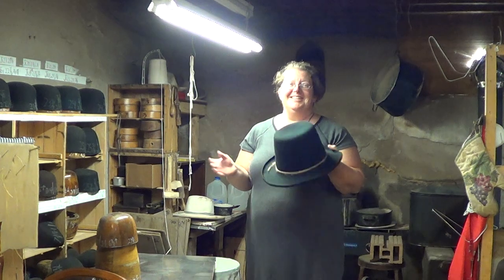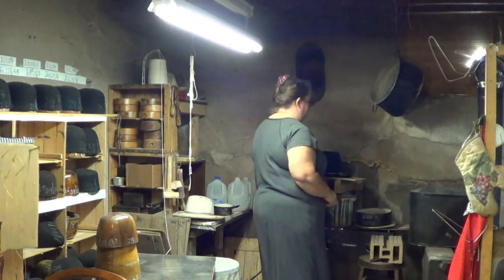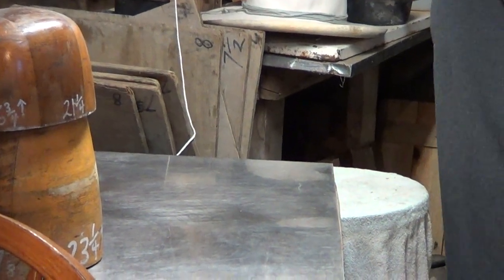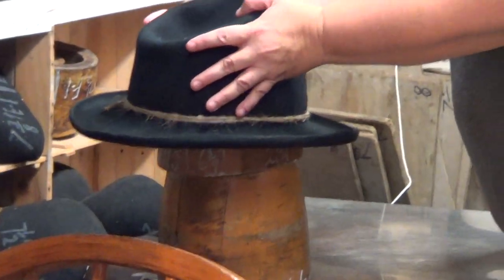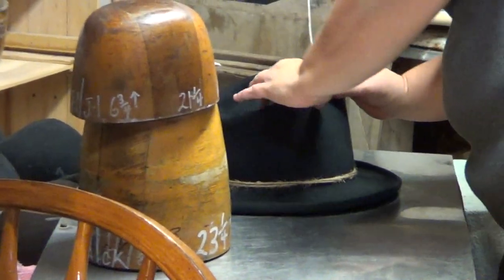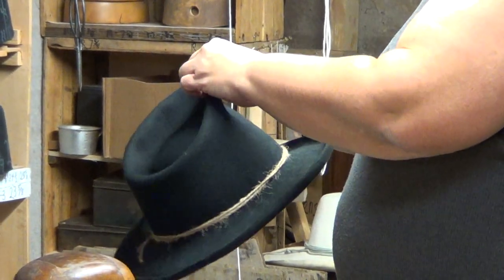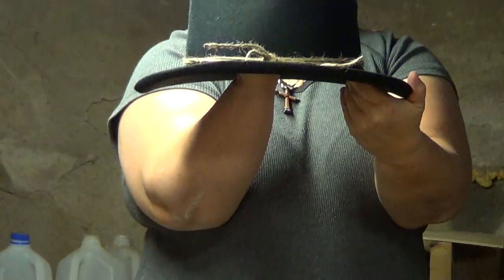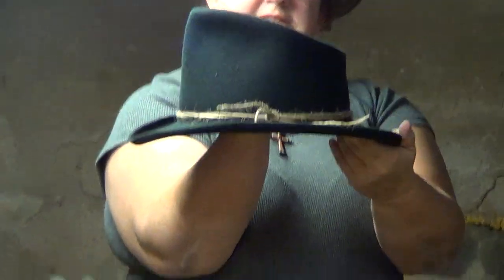Mizz Grizz shaping an Oglesbee Fedora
In this video hat maker apprentice, Mizz Grizz, will demonstrate the process that is used to shape an Oglesbee Fedora in traditional, non-mechanized hat making.